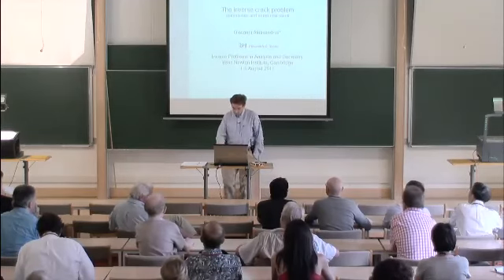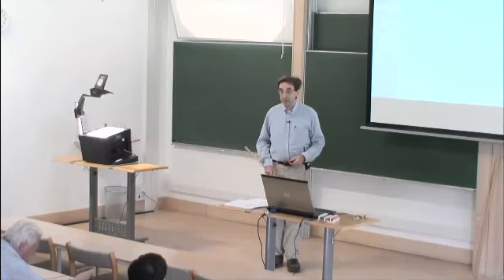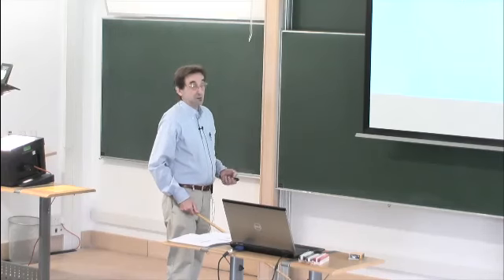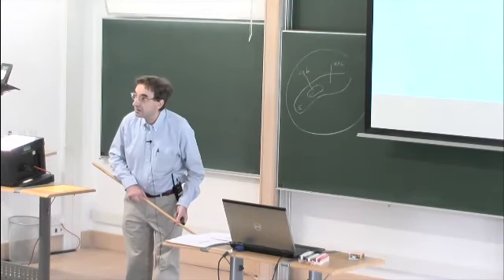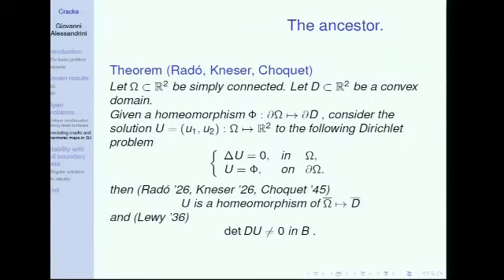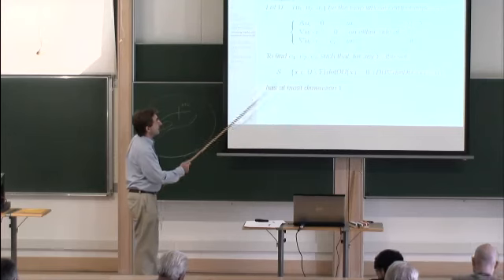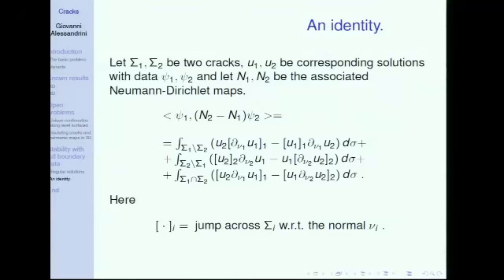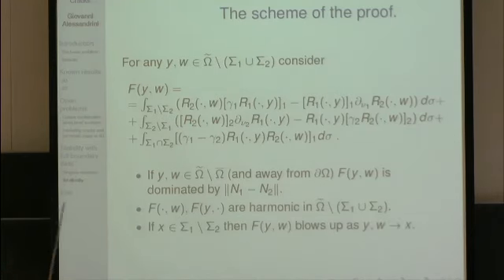Prof. Giovanni Alessandrini | The inverse crack problem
Title: The inverse crack problem
Speaker: Professor Giovanni Alessandrini (Università degli Studi di Trieste )
Date: 3rd Aug 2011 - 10:00 to 10:45

🗓️ Event: (INVW02) Inverse problems in analysis and geometry